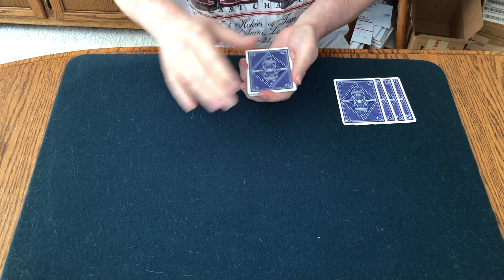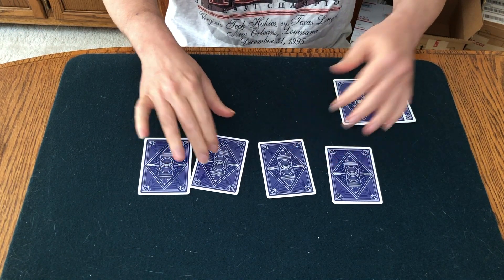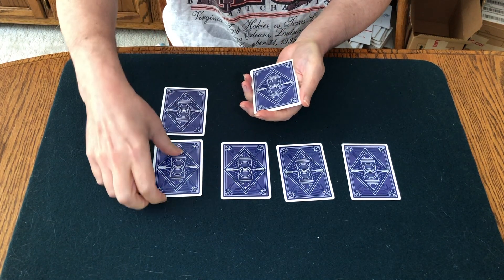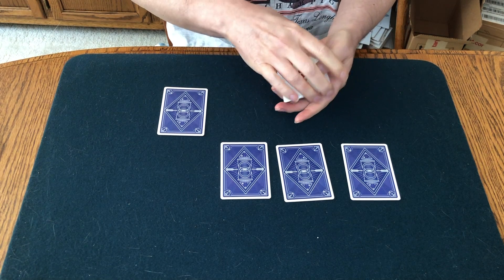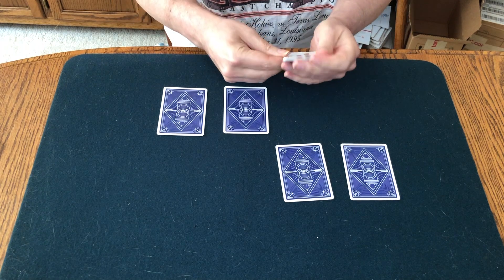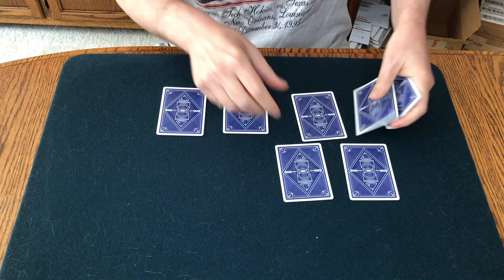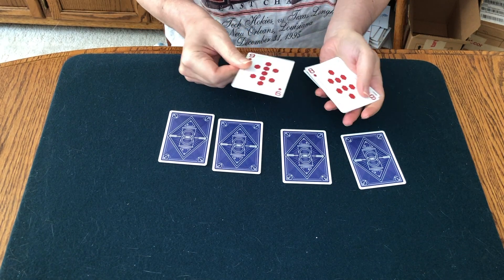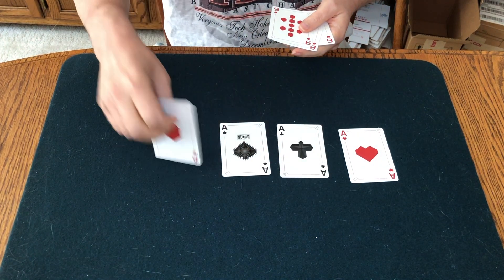Thanks to Walton - Cameron Francis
A Roy Walton-inspired effect from one of my favorites,